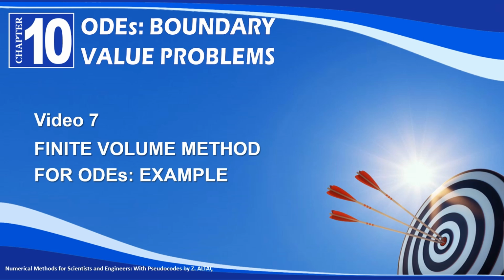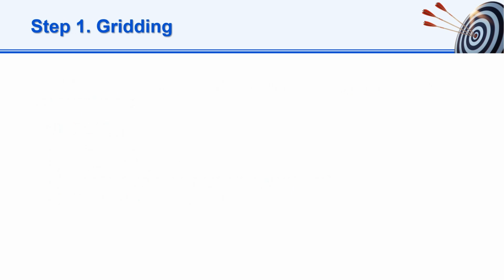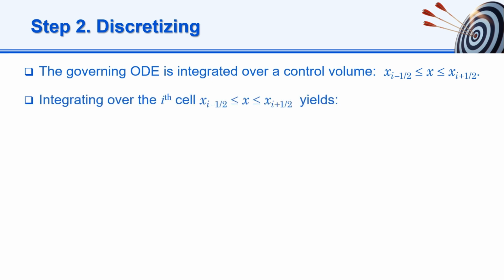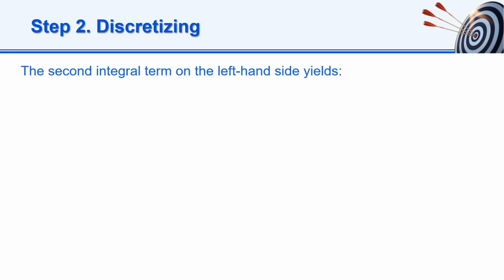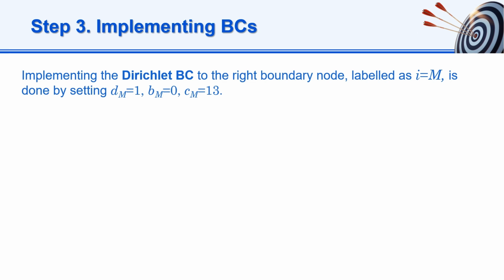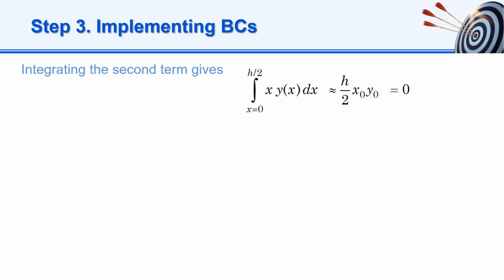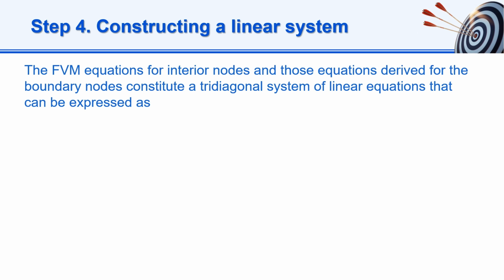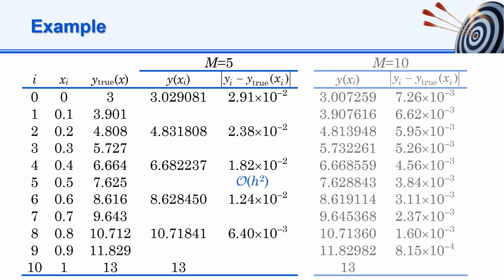CHP10V7 FINITE VOLUME METHOD FOR ODEs: EXAMPLE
This video explains the step-by-step solution of a two-point linear boundary value example problem given in conservative form using the finite volume method.